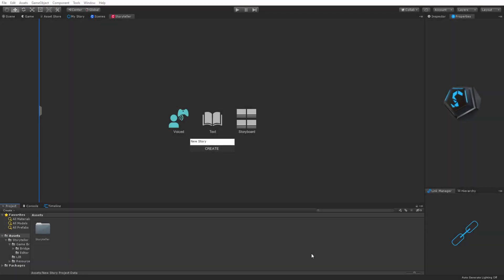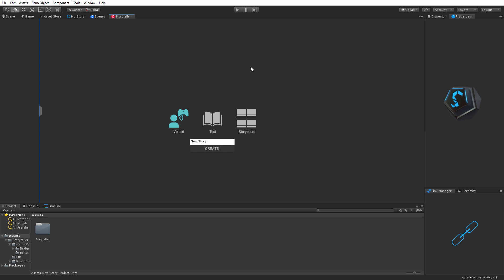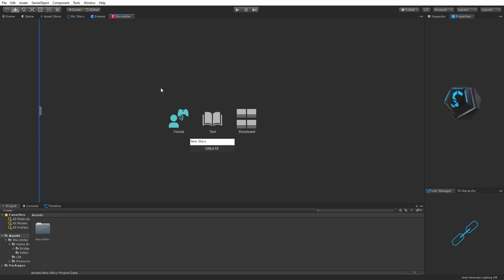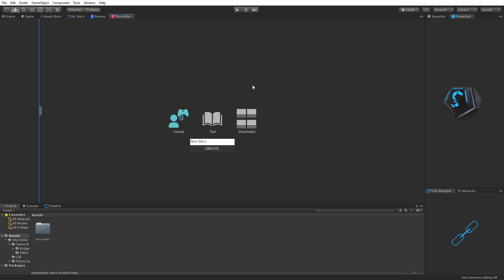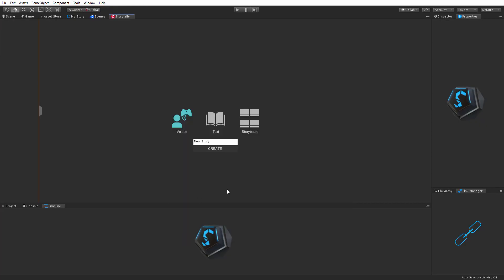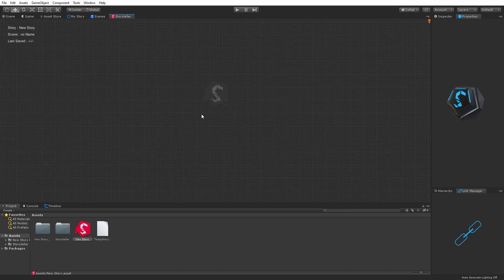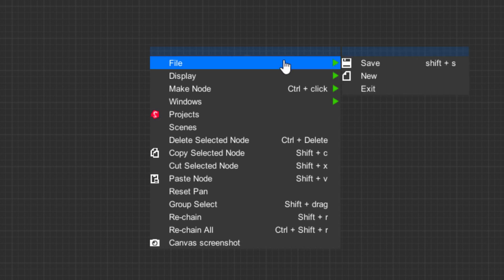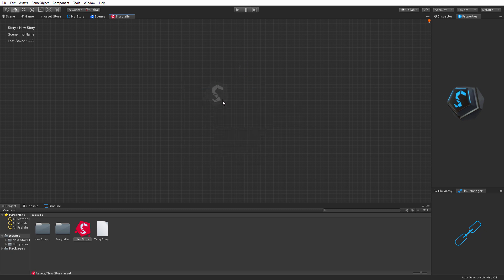How easy is it to create dialogue and interaction in Unity with Storyteller ?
visit Storytellerengine.com for a free evaluation version.